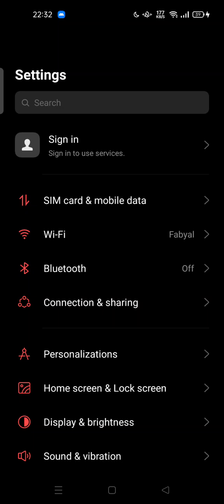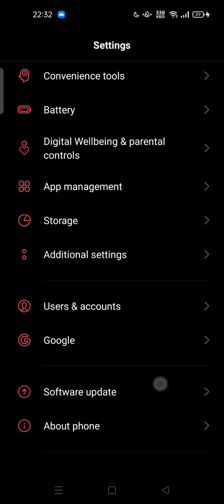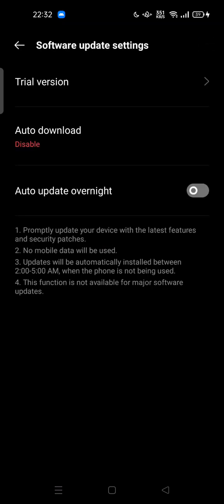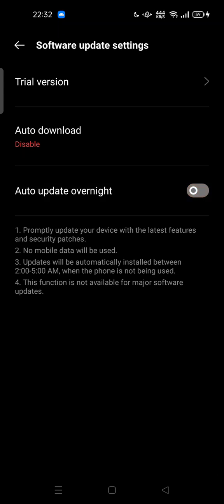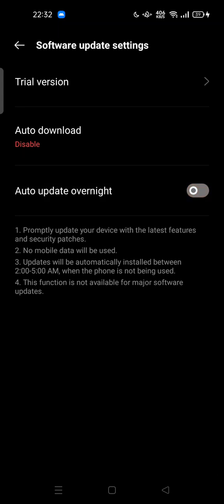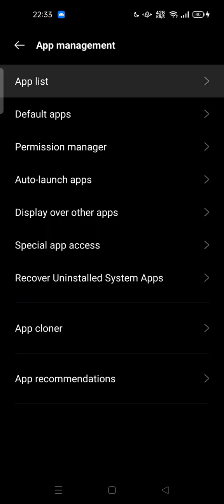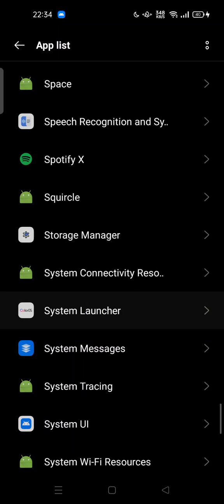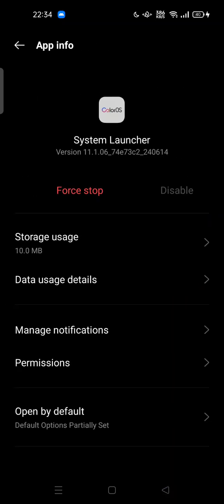✅ BASICS: How to delete mobile Update | Step by Step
How to delete mobile Update | Step by Step.